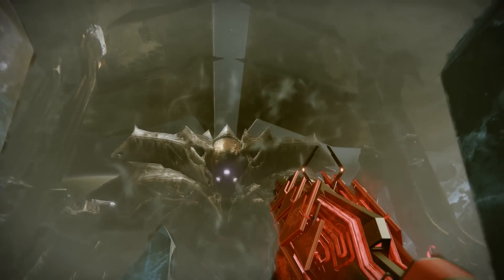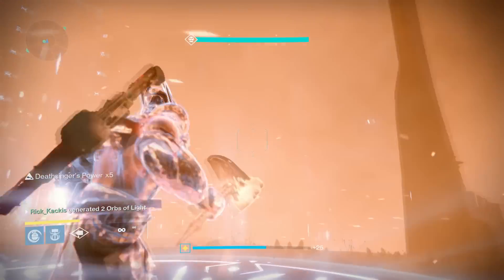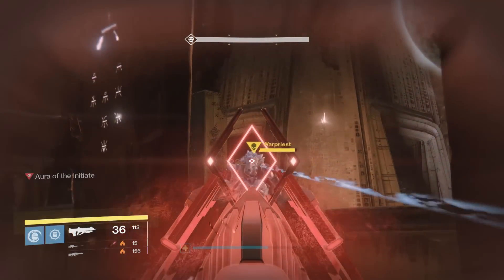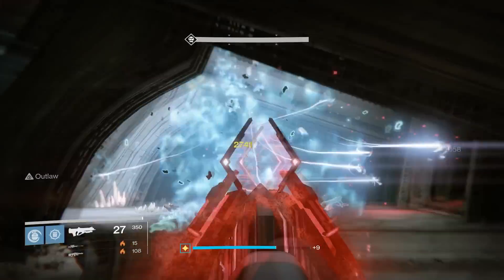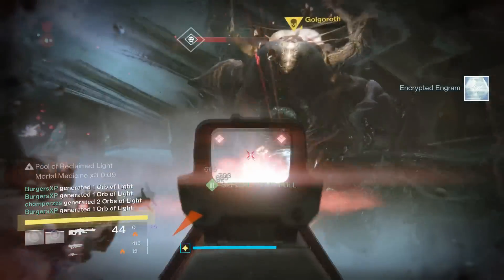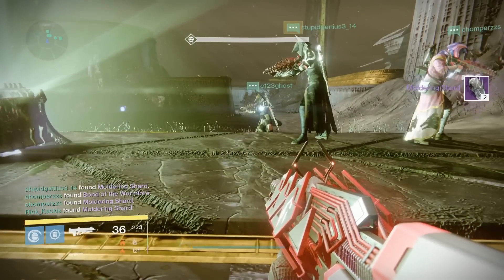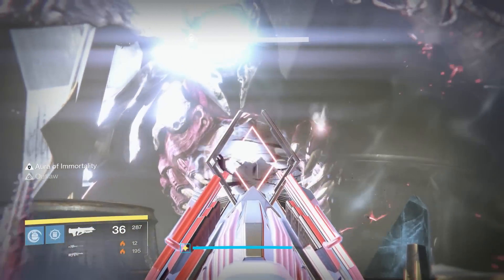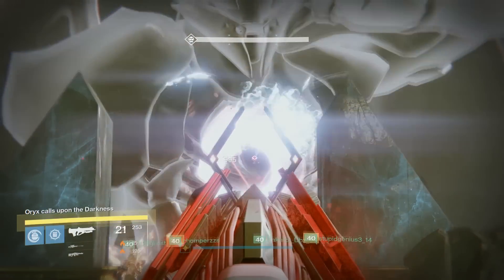Destiny: Outbreak Prime vs King's Fall Raid!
Testing out the Outbreak Prime Exotic Raid Pulse Rifle in the classic King's Fall Raid for Destiny!
The Outbreak Prime was introduced into Destiny with the Rise of Iron Expansion as the Exotic Raid weapon for the Wrath of the Machine Raid, and I wanted to see how good it would be in King's Fall in all the main encounters:  Warpriest, Golgoroth, the Daughters, and Oryx!
There was also some really interesting findings about the Outbreak Prime, and it's Nanites, just like there was with the Gjallarhorn damage and wolfpack rounds!